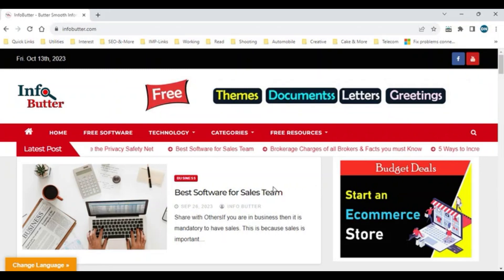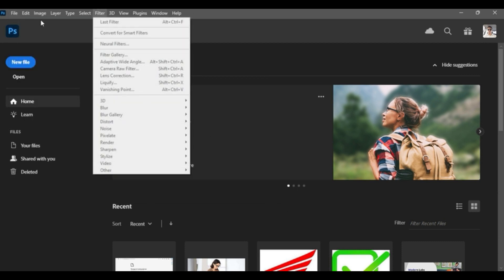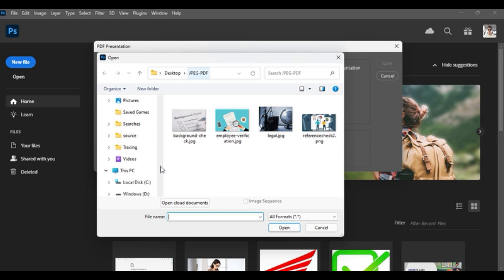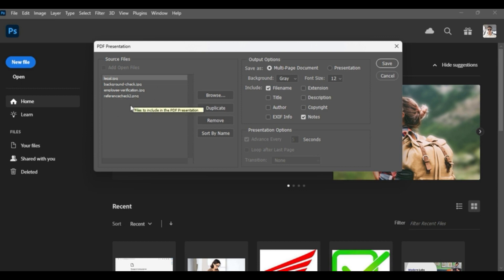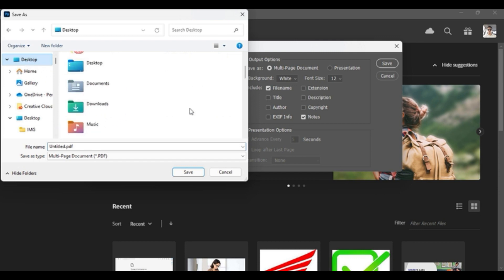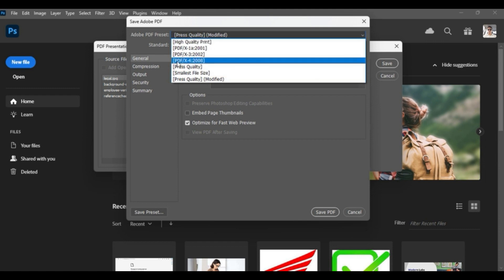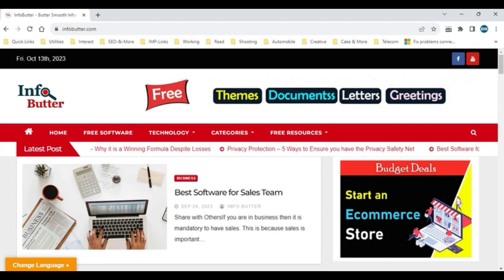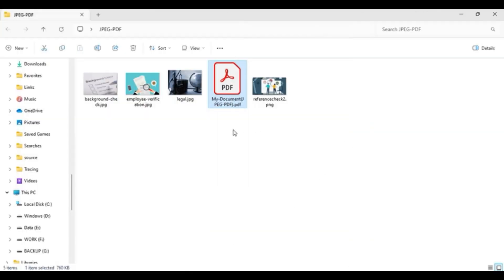Convert JPG to PDF in photoshop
Check out this step by step guide to convert a jpg or jpeg to pdf document. You can easily convert multiple jpeg files into one pdf document using